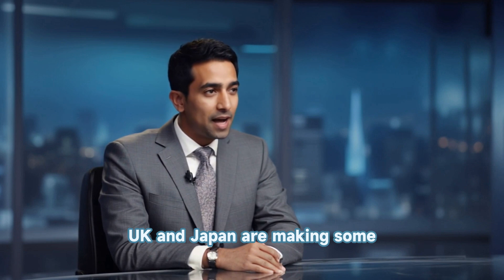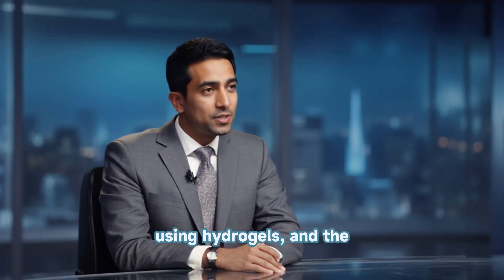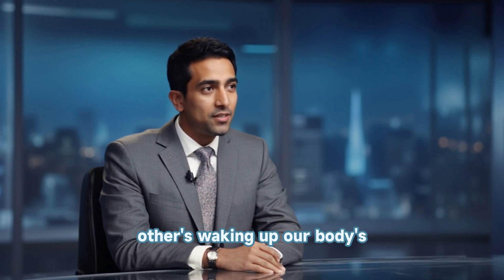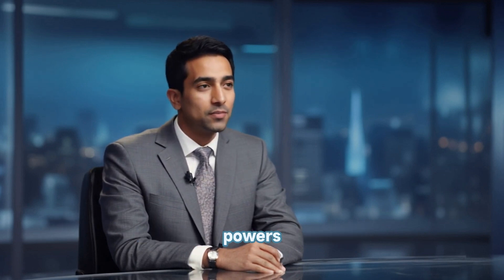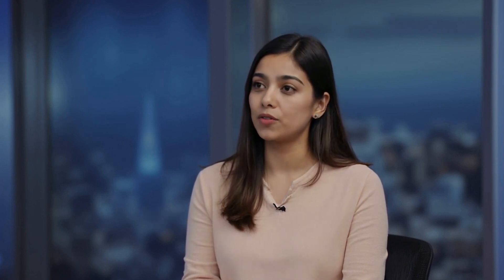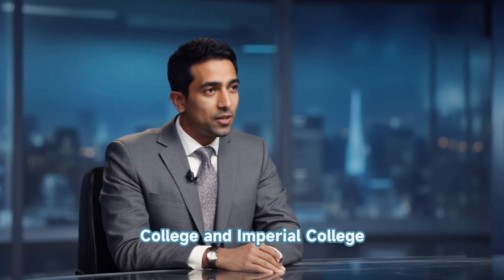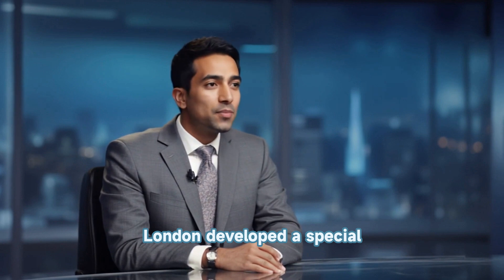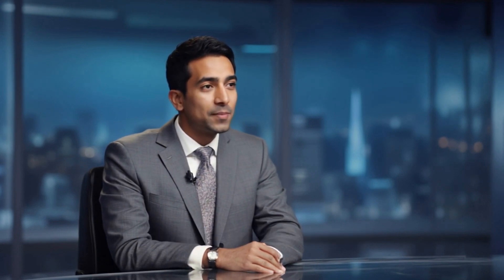Tooth Reborn: The Future is Here! | Dental Breakthrough 2025 | Regrow Teeth Naturally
Imagine a world where lost teeth grow back! This groundbreaking dental technology is revolutionizing oral health. Discover how scientists are making tooth regeneration a reality – no more implants or dentures!